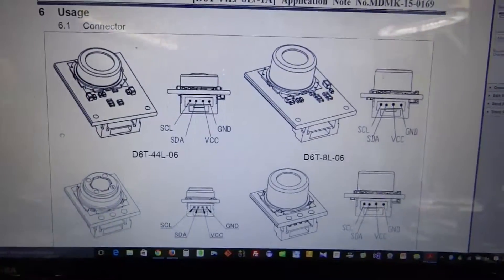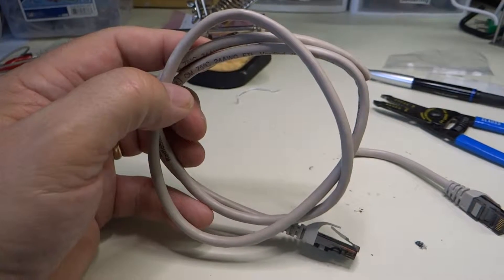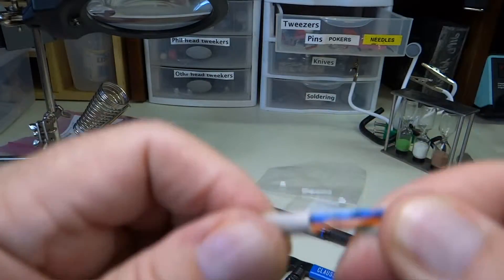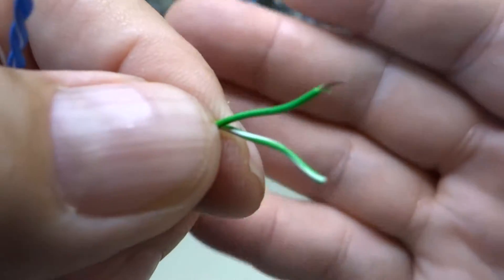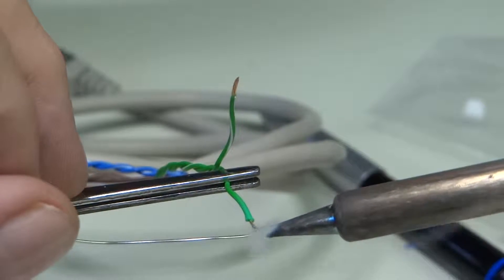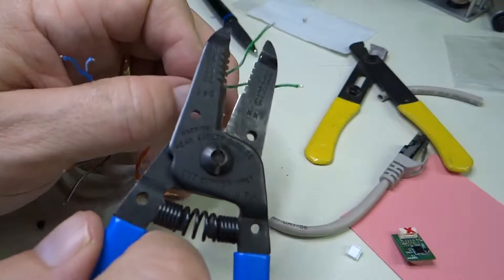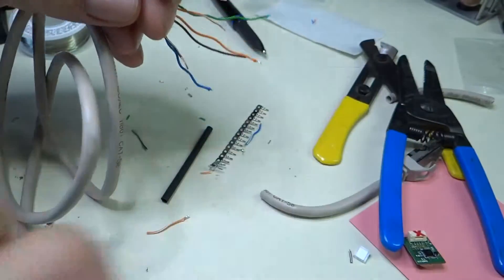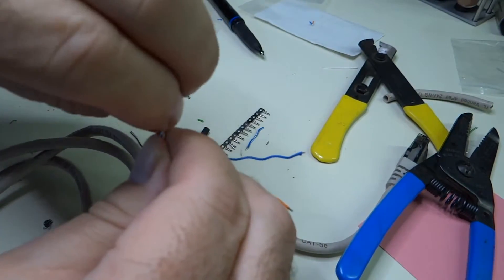Omron sensor installation part 2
Omron sensor installation - preparing the wires, cable, connectors, and pins